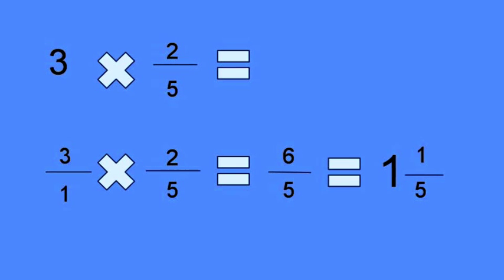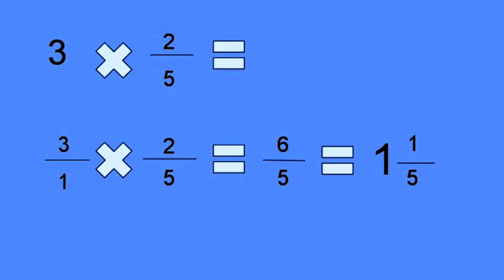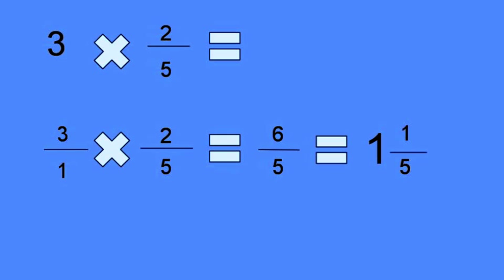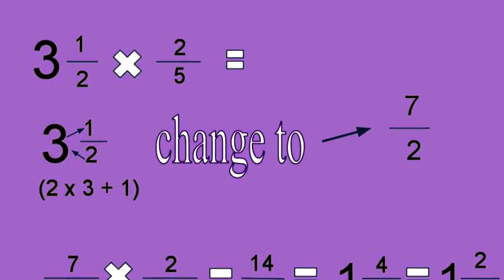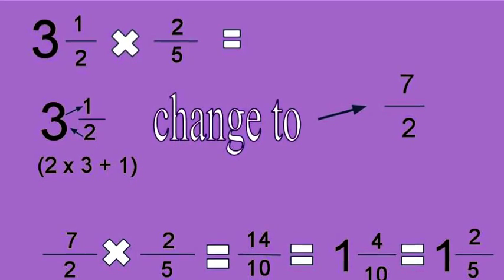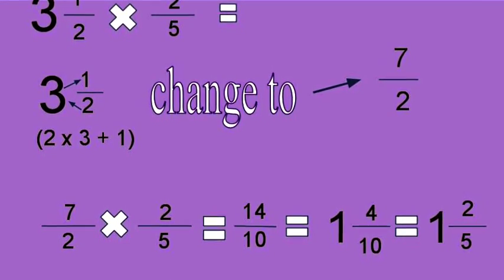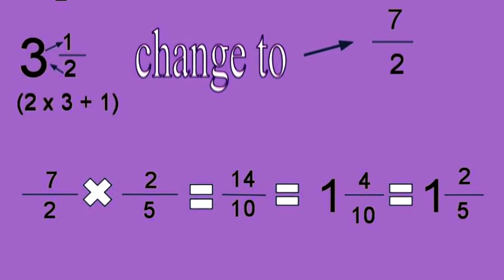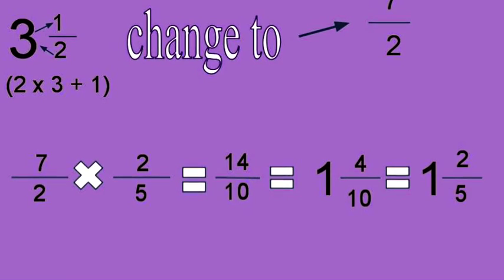Multiply Fractions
Learn how to multiply a whole number times a fraction and a mixed number times a fration.